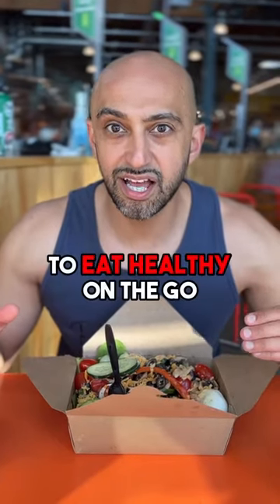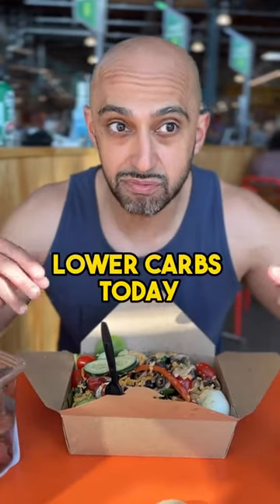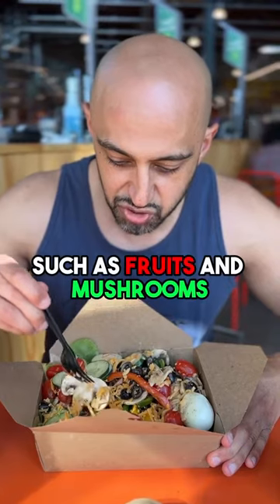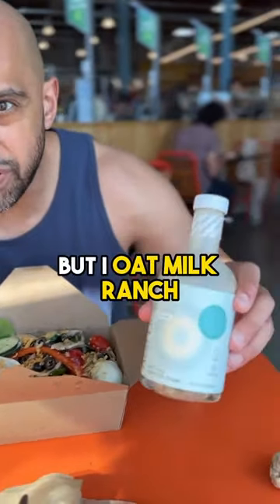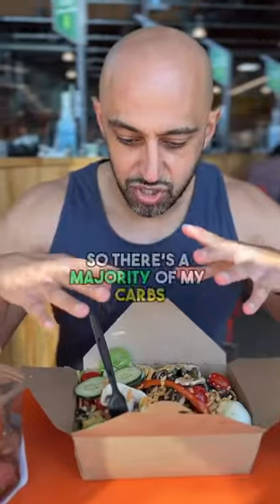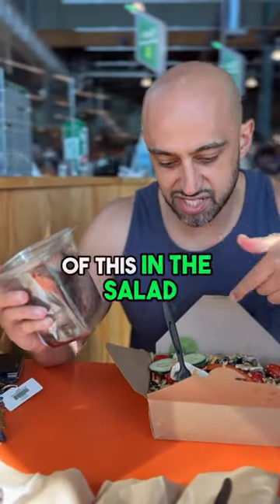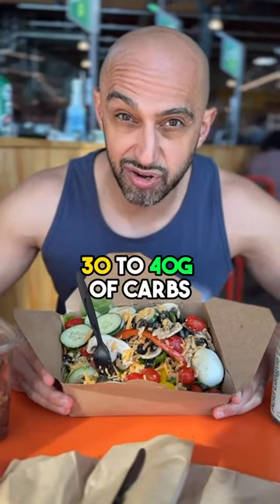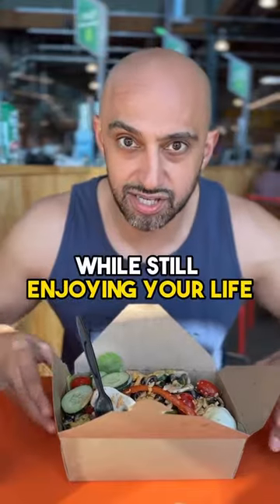🥗Making proper substitutions, while eating out